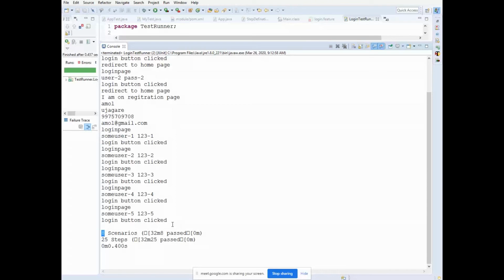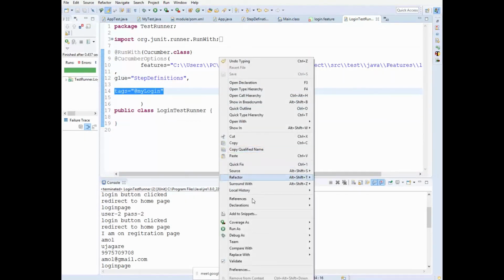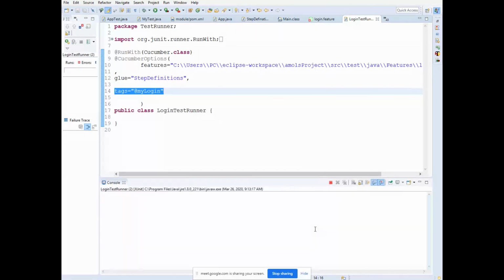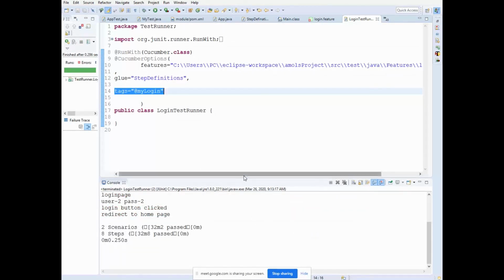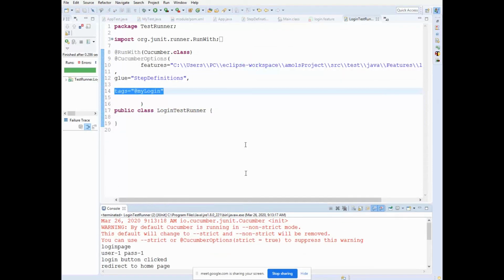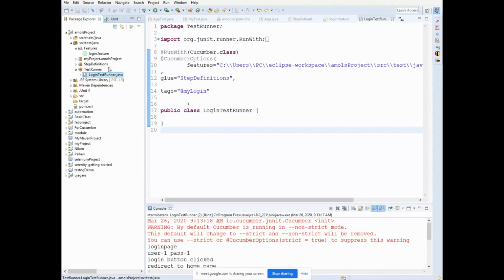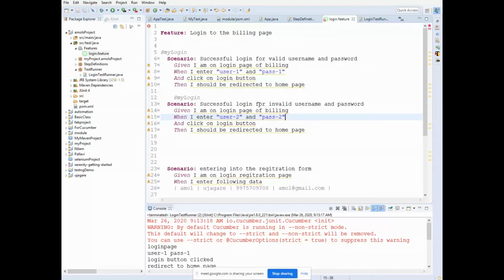Tags in cucumber